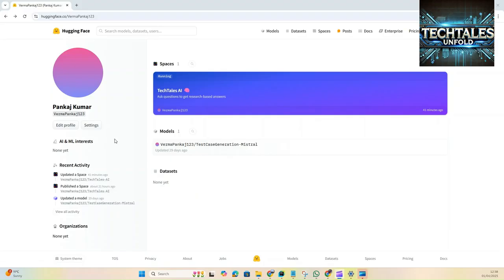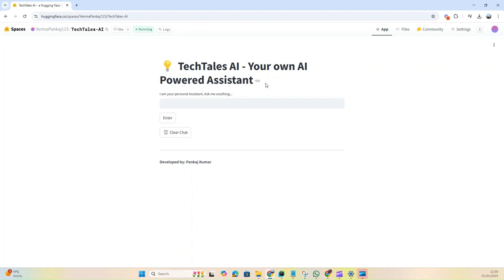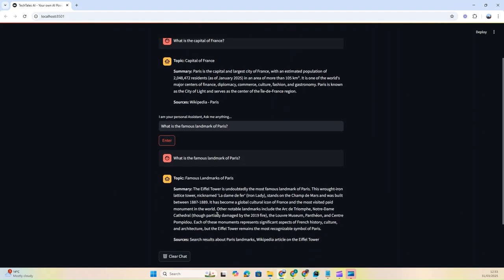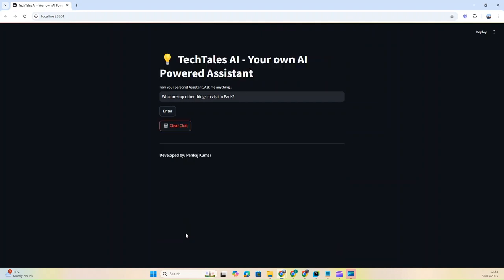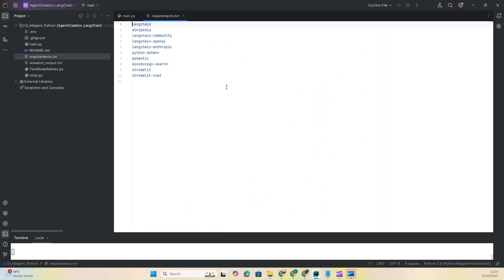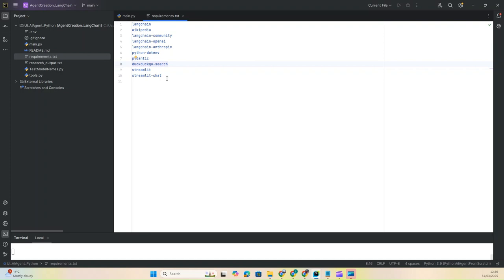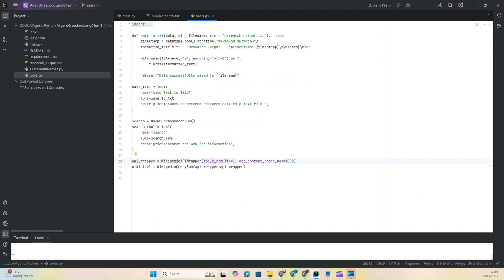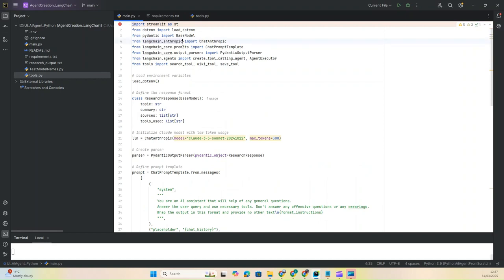TechTalesAI - Your Intelligent Companion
TechTales AI – a smart AI-powered research assistant designed to fetch, summarize, and structure information efficiently. Whether you're looking for quick insights, technical explanations, or research assistance, TechTales AI combines multiple tools to bring you accurate and relevant results – all in one interactive interface!